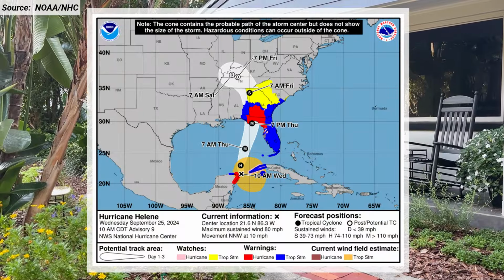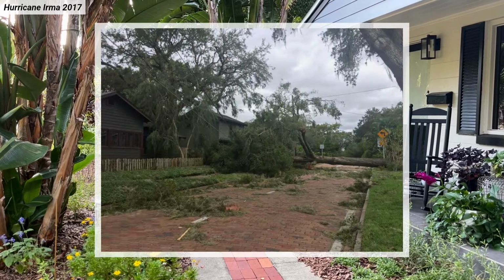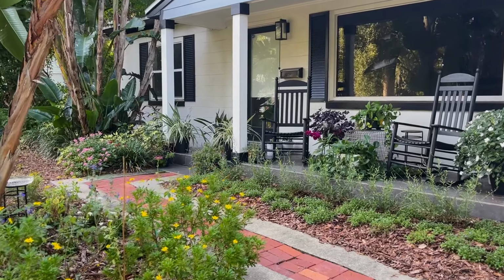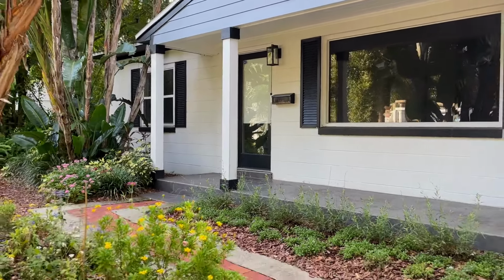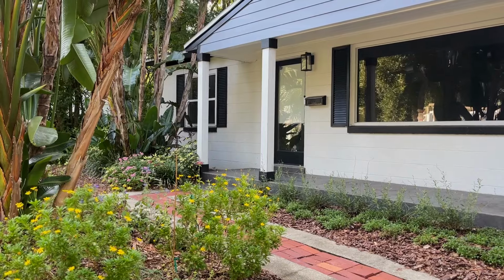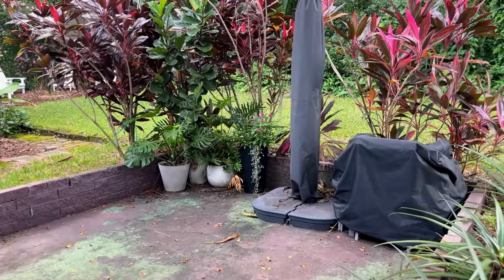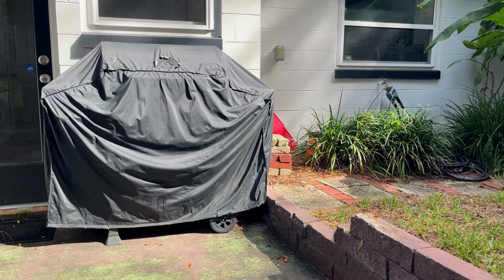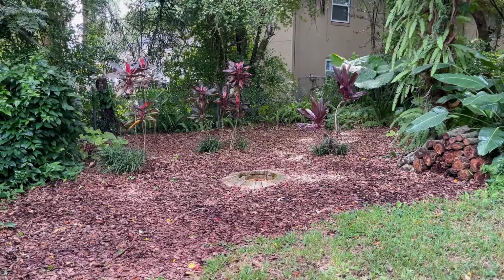🌀 Hurricane Garden Prep | Looking Back on Hurricane Irma’s 2017 Damage // The Gardener’s Garden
Come hang out with me while I prepare my Florida garden for Hurricane Helene. Learn all the steps I take to protect my plants and property from damaging hurricane winds. In this video, I also reflect on Hurricane Irma's 2017 destruction in my Orlando neighborhood. I don't think Helene will be as impactful as Irma was, but I'd rather be safe than sorry!

Timestamps:
00:00 - Introduction
00:21 - Hurricane Helene 10am Update (Sep. 25, 2024)
01:22 - Hurricane Irma Damage in Orlando
02:49 - How to Prepare Your Front Porch for Hurricane Helene
04:55 - Tips for Preparing Your Patio for Hurricane Helene
07:42 - Protecting Adirondack Chairs from Hurricane Helene

My Garden Info:
Orlando, Florida
USDA Growing Zone 10a